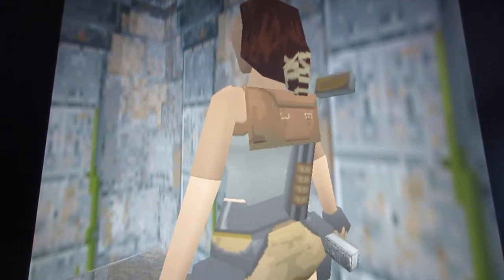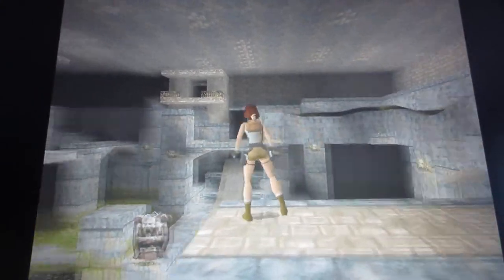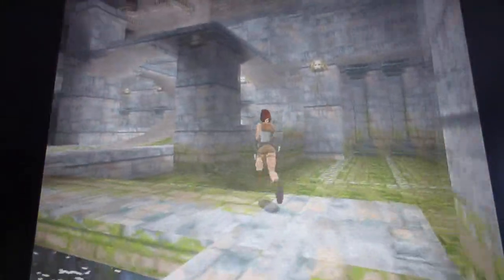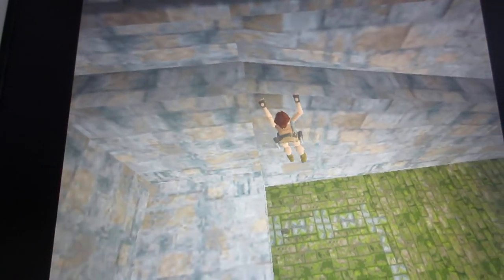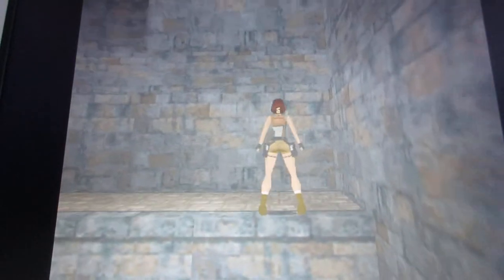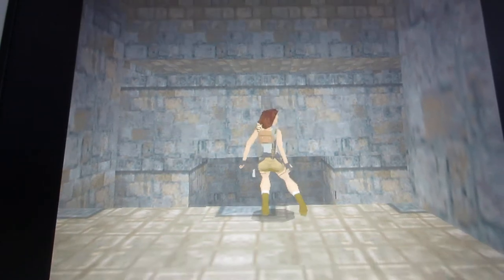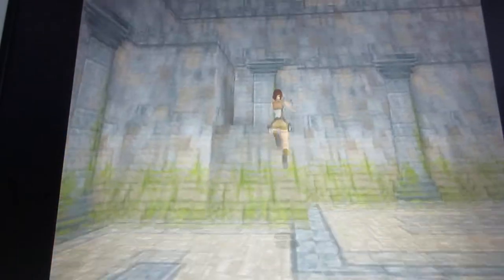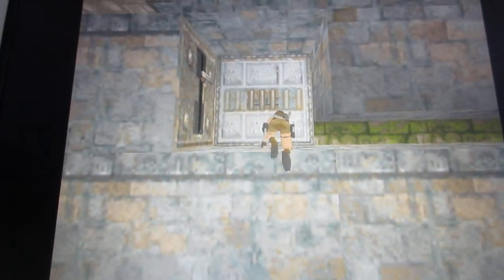"Tomb Raider 1 Walkthrough" Part 19 (Level 8 The Cistern-Part 1 of 3) (Read Description)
Welcome back, ladies and gentlemen, boys and girls to Level 8 of the 25th anniversary of the first "Tomb Raider" game, here is "The Cistern", in this level, watch out for more gorillas, crocodiles, rats (the same enemies in the previous level), the lions, Pierre appears in this level too, in this level, you basically have to fill "The Cistern" room with water, turning the place into a big swimming pool, also to find keys to open doors to access locations, including the ending portion of this level.  There are 5 keys to find in this levels (Two silver and two rusty keys and one Gold key).  There is a lot to explore in this level.

In this video:
0:01 Level start (drop down below to shoot rat, push and move the movable block in the next location room
0:31 Pull switch to open door, plus trap doors, shoot the rats and pick up the large health pack
1:03 Drop down through traps doors, entering the Cistern (also to explain what there is to see in Cistern room)
1:39 Shoot rats and crocodiles
2:19 The First Secret (Magnum clips)
2:35 Path on left (that's you'll come out of later on this level)
2:55 Climb up ledges to the top
3:31 Rusty Key (Rusty Keys 1 of 2)
3:47 Pick up shotgun shells (shimmy along the ledge to next platform) (Also to tell you about the keys you'll find in this level)
4:21 Shoot Rat on platform (after you pick up Rusty Key, if you want to shoot rat up above, you can do it that way too if you want to).
4:41 Use Rusty Key to open door (on left) (also to explain the reason why to go to door on left first with water level low, other door on right is to go into with water level high).
5:32 Shoot Two Gorillas (in room you're in)
5:46 Climb up platform (Shoot Pierre-until he leaves)
6:27 Run and jump, grab ledges that you see in room you're in (also picking up large health pack) (also Magnum clips, but getting it off camera and me explaining my reason why i'm doing it that way)
7:20 Run and jump, shimmy along ledge on the right side
8:16 Slide down slopes to the very bottom (Shoot three crocodiles, one rat, pick up large health pack)
9:11 Climb up ledges, run and jump, shimmy along ledge to the door in room you're in
10:08 Pull switch to open door (End of this video)